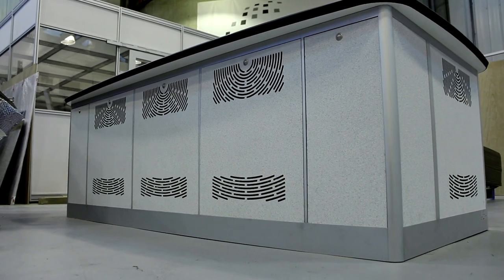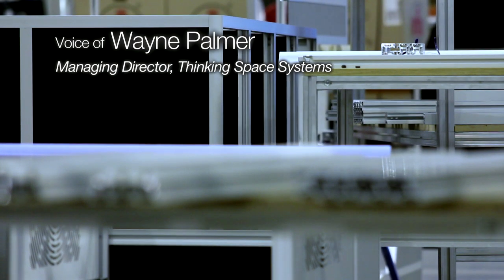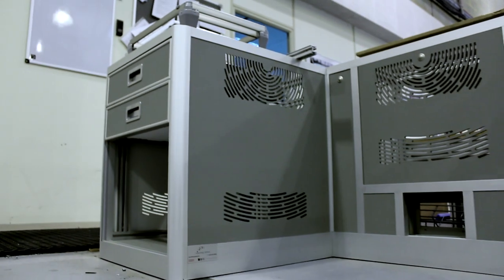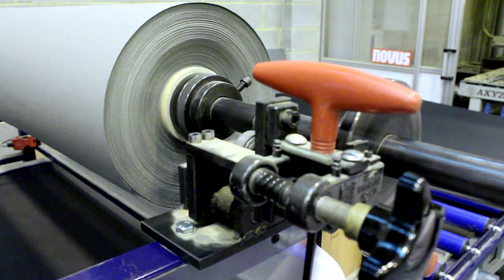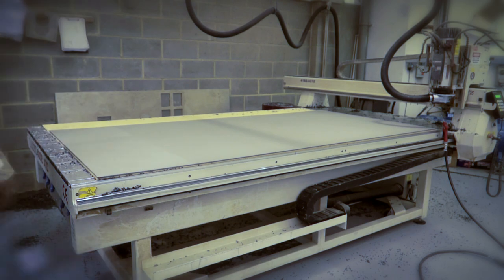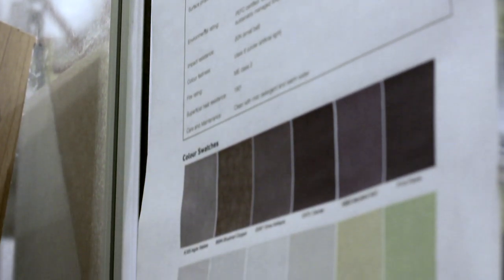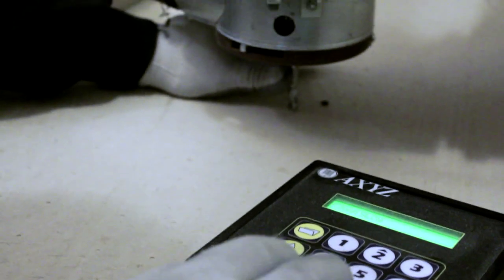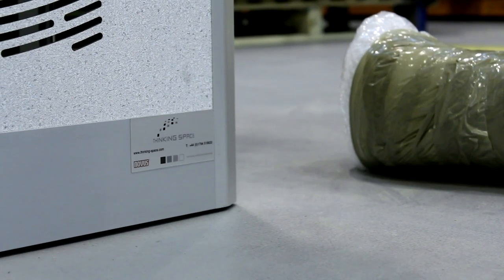How We Manufacture YOUR Control Room Consoles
Thinking Space demonstrate how their unique aluminium consoles are manufactured, bringing you a truly engineered solution which is ideal for control rooms and easy to install